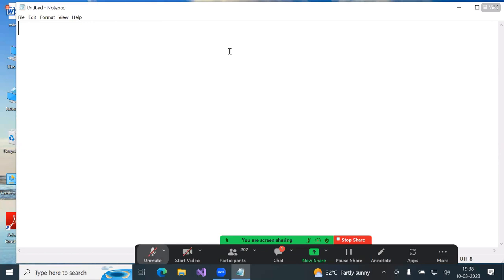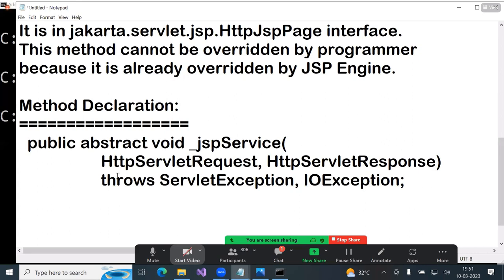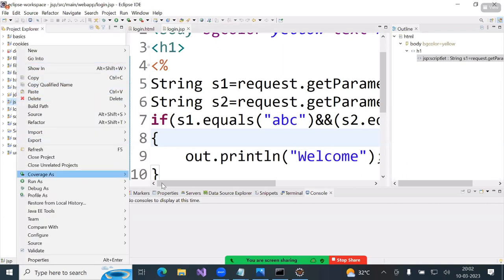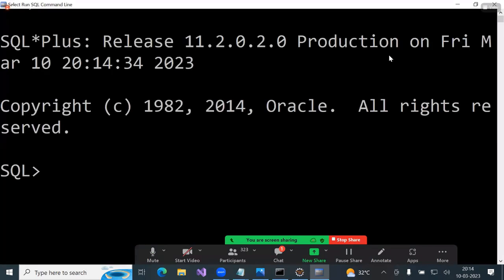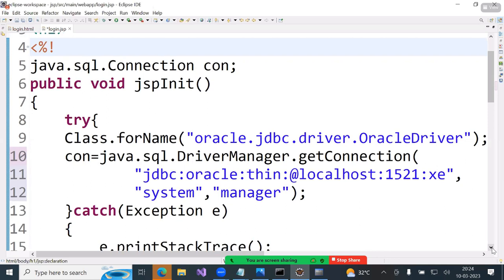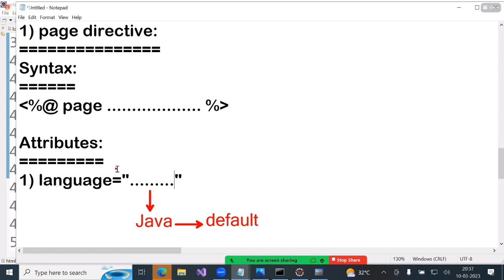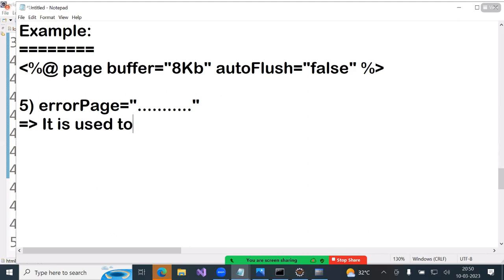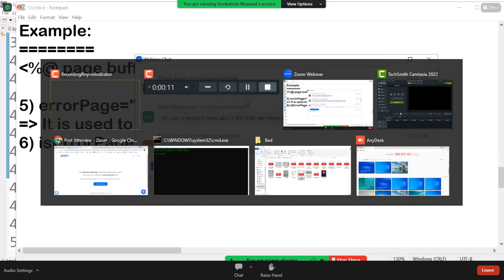Adv Java || Class 60 || 10-3-23